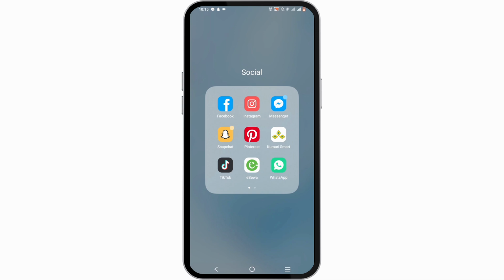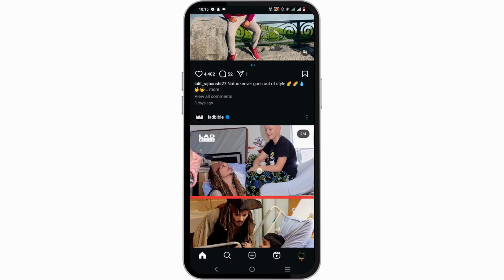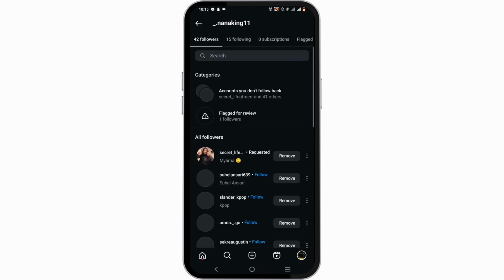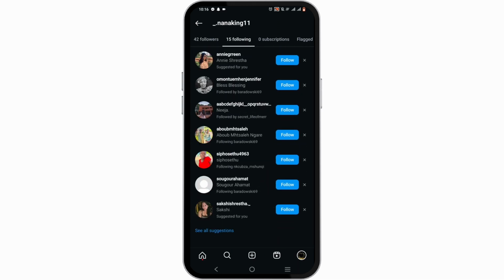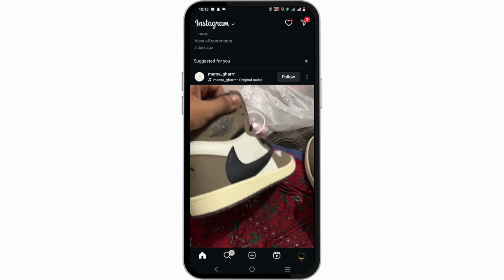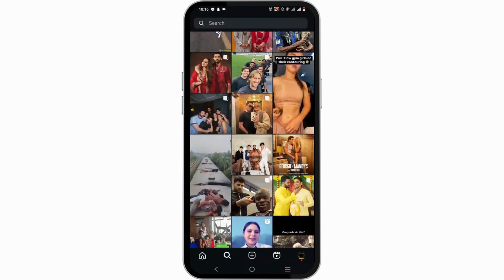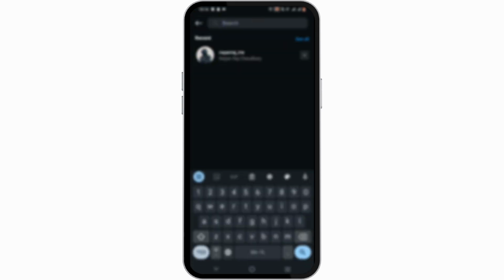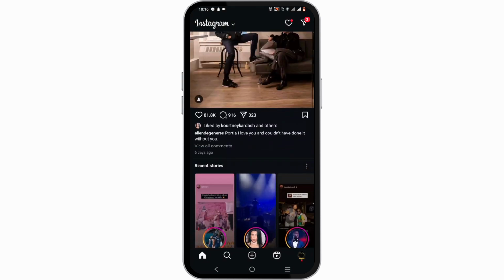How to Find Someone on Instagram Without Knowing Their Name, Is it possible? (2024!)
How to Find Someone on Instagram Without Knowing Their Name (2024!)! Want to locate someone on Instagram but don't have their name handy? This video will guide you through various methods to find users quickly and easily, even if you don't know their exact name. Whether you're asking, "How do I search for someone on Instagram without their username?" or need tips on using other identifiers, this tutorial has you covered. Learn how to use profile details, mutual friends, and other techniques to track down the person you’re looking for. Watch now to discover how to find someone on Instagram without knowing their name!

Timestamps:

00:00 How to Find Someone on Instagram Without Knowing Their Name
00:10 Step-by-Step Guide to Locating Users